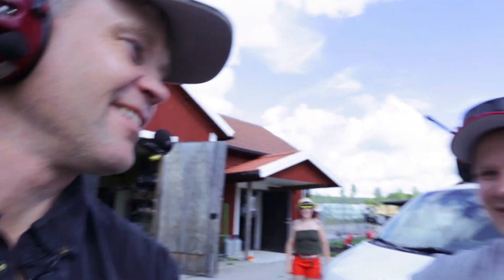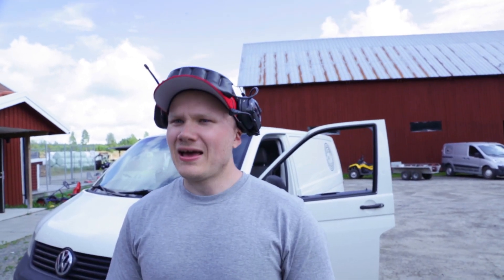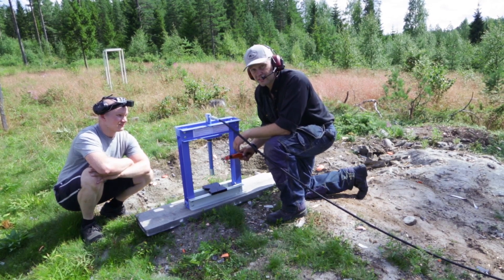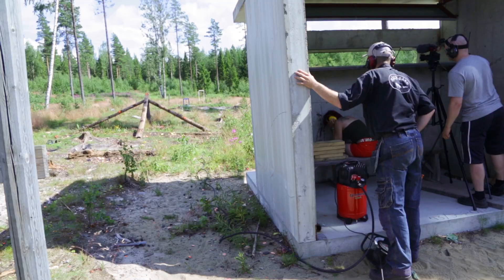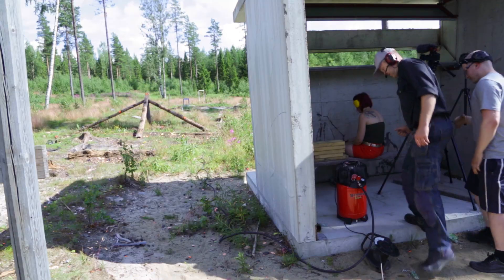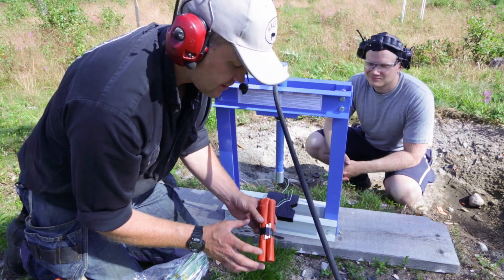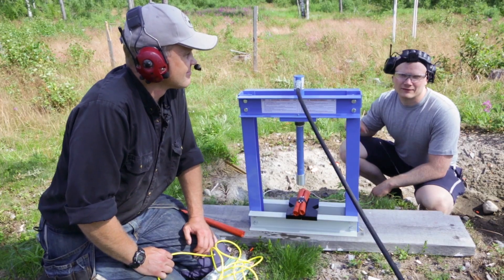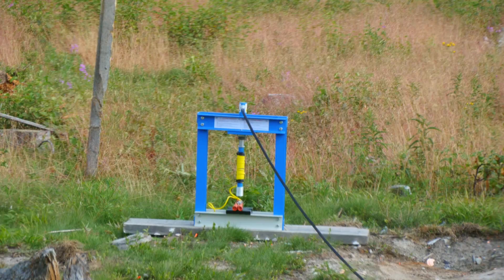Exploding hydraulic press with Swedish dynamite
Lauri from Hydraulic Press Channel came with his hydraulic press to crush swedish dynamite.